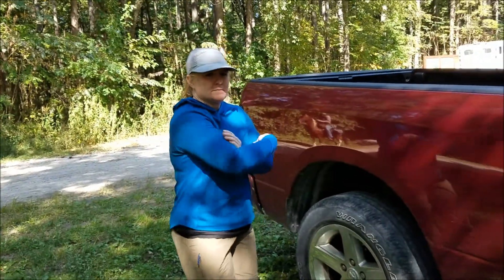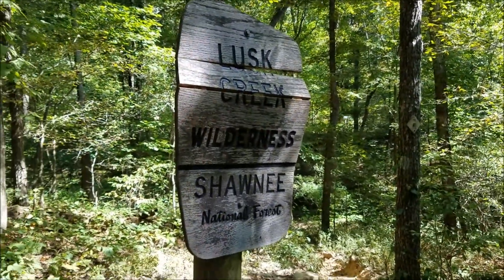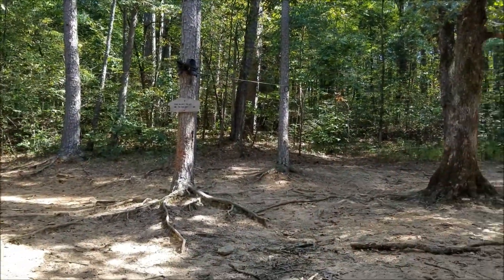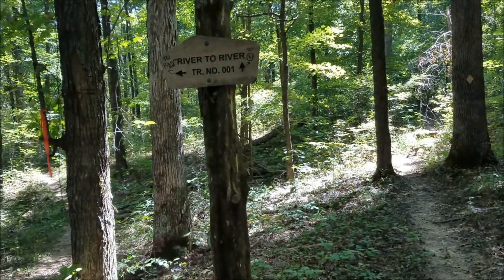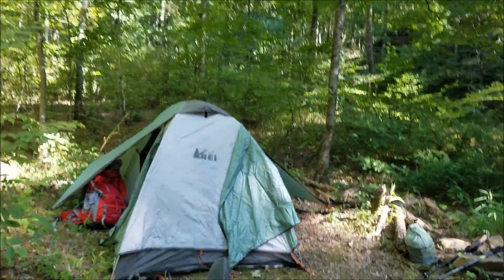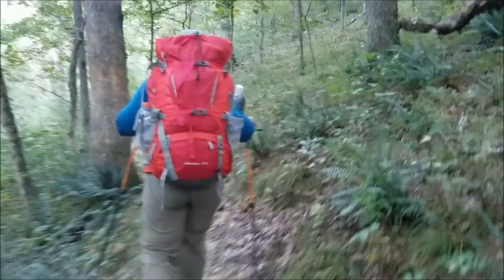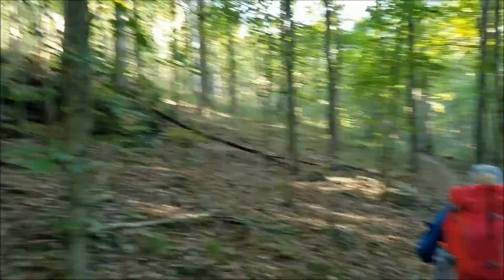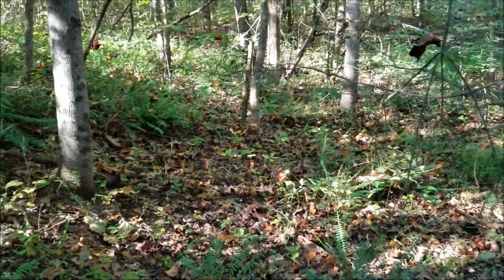Lusk Creek River to River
We hiked the River to River trail from the Lusk Creek trailhead near Circle B ranch to near the eastern entrance.  We wanted to hike the recently rerouted section of the trail.  It was a great hike, but the reroute added about 3 extra miles.  Instead of the 6 miles one way I had planned, it was more like 9!